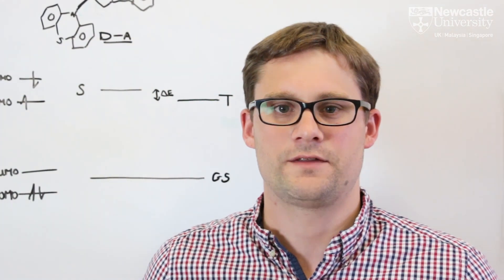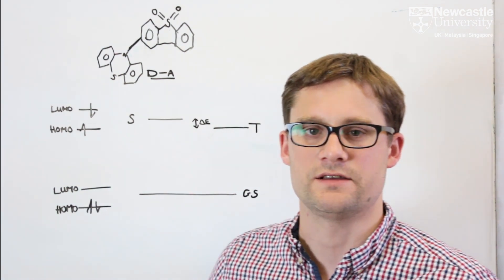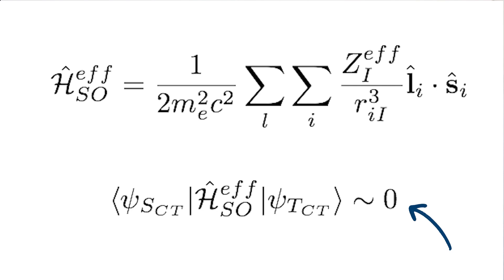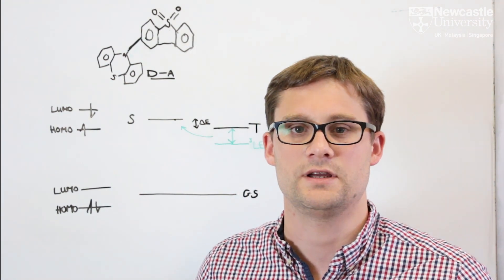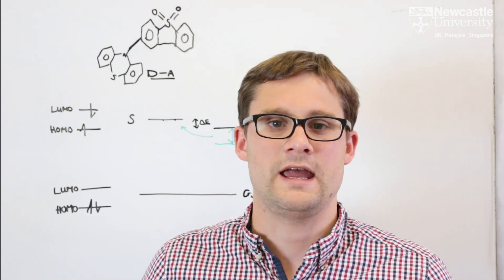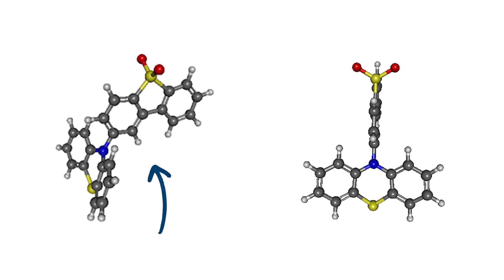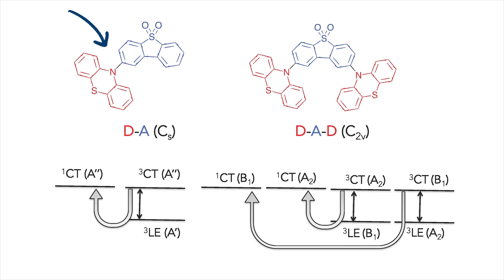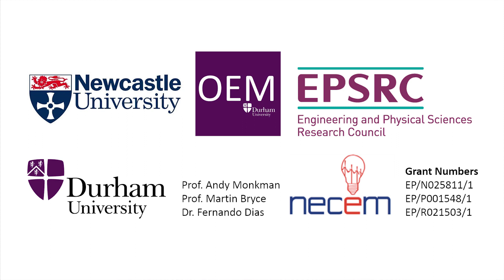Theory of Thermally Activated Delayed Fluorescence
Presentation on the Theory of Thermally Activated Delayed Fluorescence.